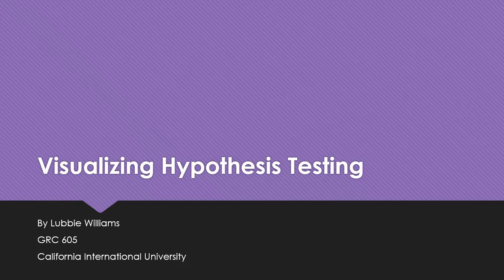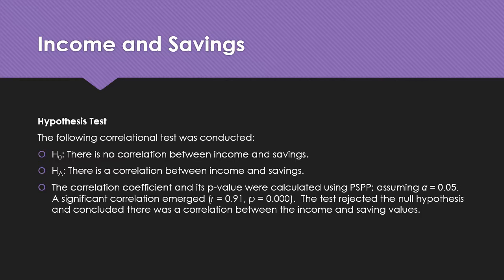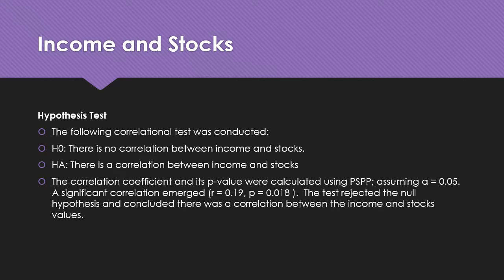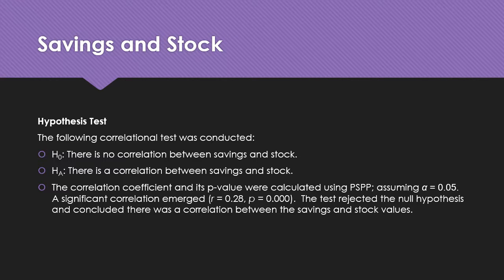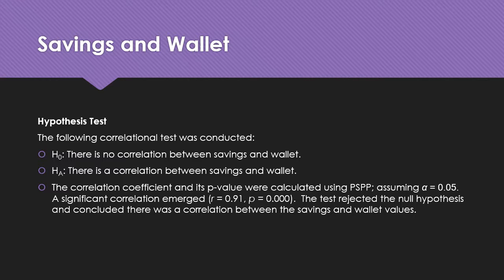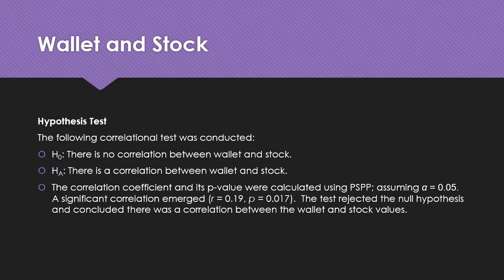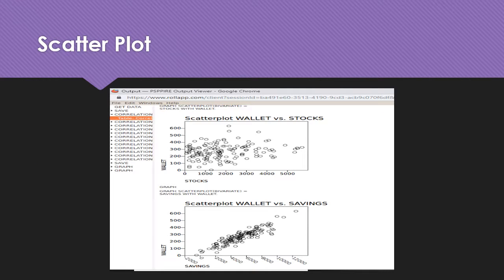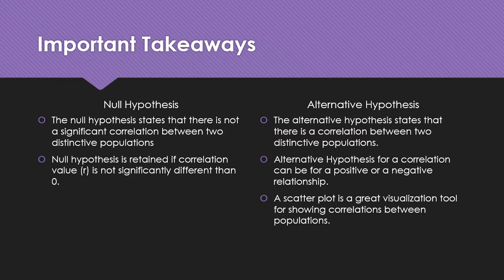LWilliams605Week4 Correlational Test V1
My video presentation of the correlation found is the sample data from my class GRC605 at CIU